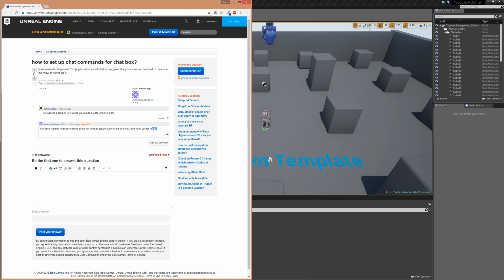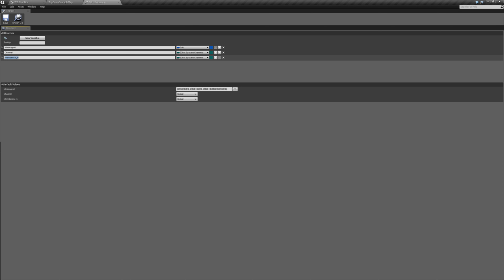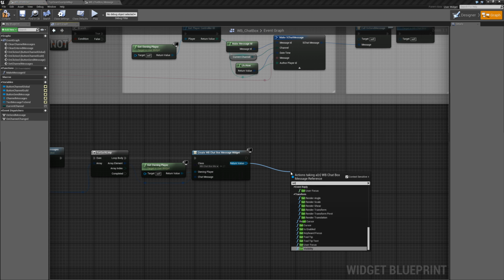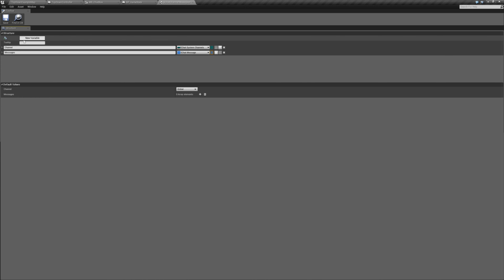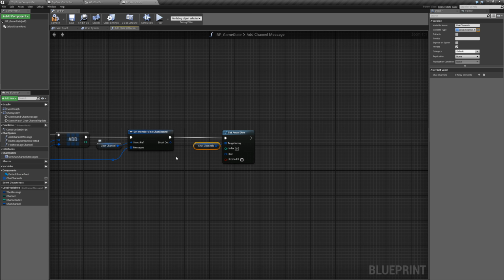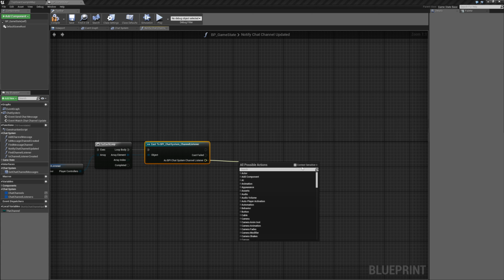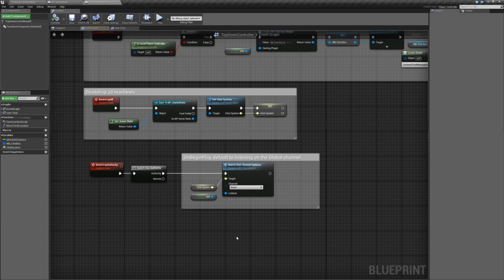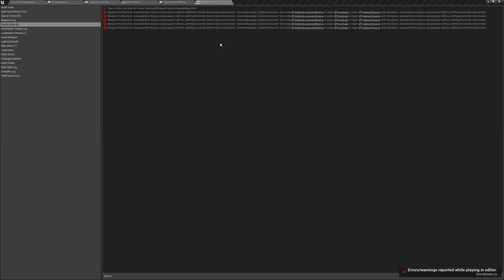Unreal Engine 4 Blueprints - Create a multiplayer chat system with multiple chat channels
In this UE4 blueprints tutorial I will show you how to create a multiplayer chat system that supports multiple chat "channels". This is a simplified video and it does not cover how to create different channels for Guilds/Clans/Friends/Local Map Areas/Private Messages.

However, with some small alterations you can easily modify this to work for Guilds/Clans/Private Messages/etc. I will also work on creating a video that shows how to achieve Guild/Clan chat sometime soon.

Because I made the brilliant idea to record this using a different starter project than my original prototype I had an embarrassing end to this video. The video is over 2 hours long and unfortunately I hit a snag with the TopDown starter project setup that caused some "Accessed None" errors thus preventing this chat system to work in my current project. Because the video is already long in length I had to end it (embarrassingly enough) by showing you my ThirdPerson starter project where I had it working perfectly :). I believe there are a setup issue between TopDown and ThirdPerson starter projects that made the outcome different.